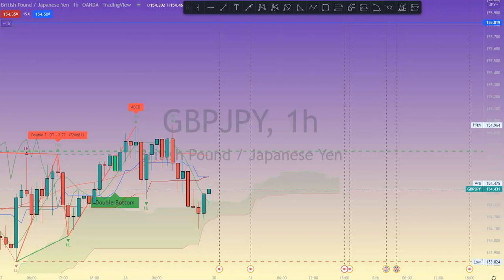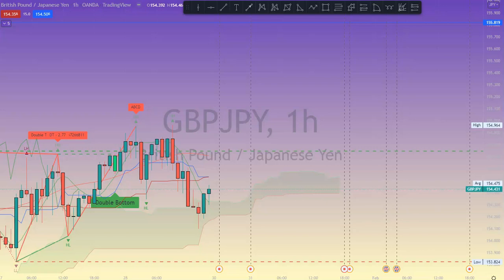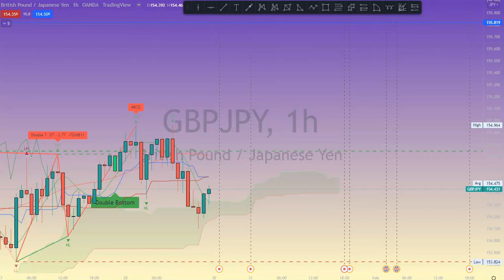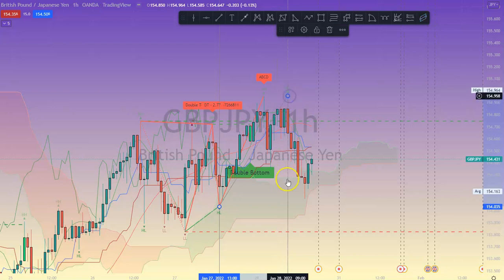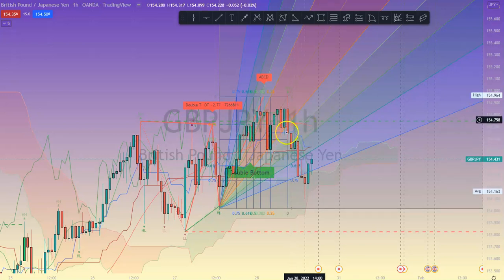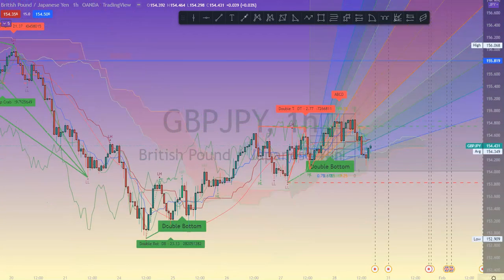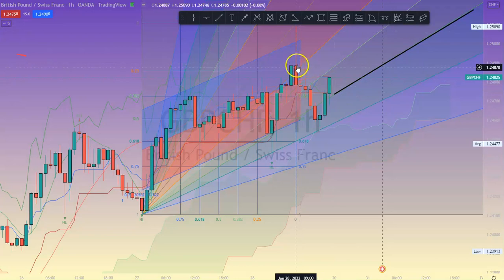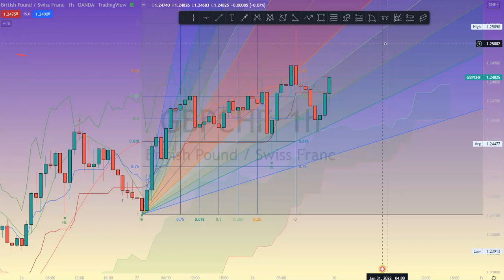This One Trading Tool Makes 'Linear' Regression Appear Ridiculous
Day trading veteran (10+ yrs) and retired Stockbroker from Wall Street trading Forex Market since 2005 gives buy or sell recommendations.

I love analyzing charts so much I decided to do this for a living. I do analysis on all pairs, I can evaluate all charts including stocks as well.

Full Access members can ask me to evaluate a chart for them.

To see past alerts and find out if I am a great trader or not visit the Telegram channel

Also, Konnect One Group Chat is Open if you wish to speak to other members you can also PM me

Link to Historical Signals to check and see if they were successful: t/me/joinchat/bzeNfyQS3to5ZjUx